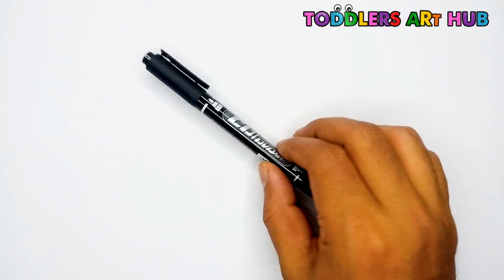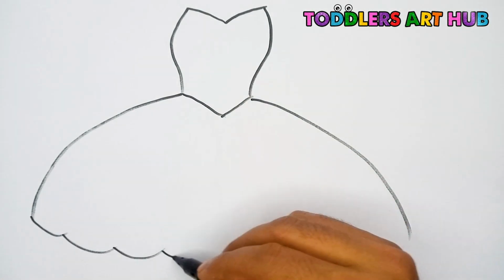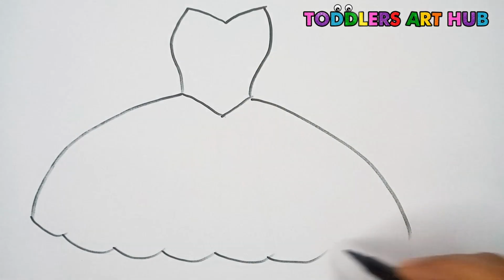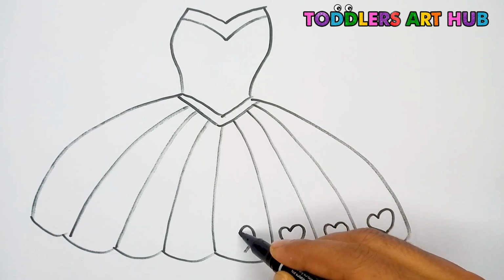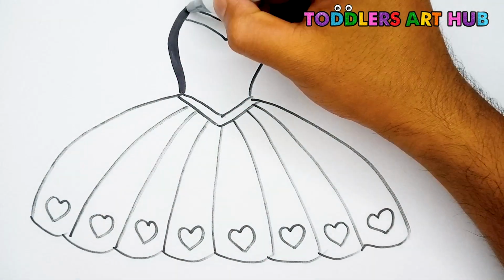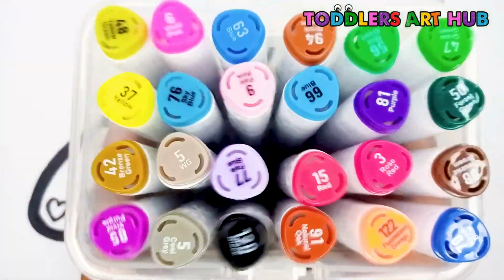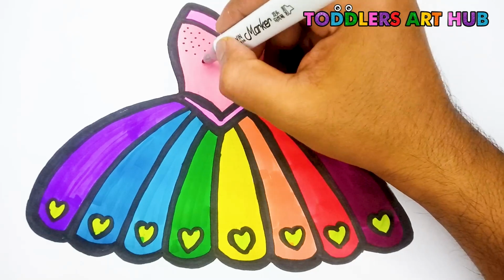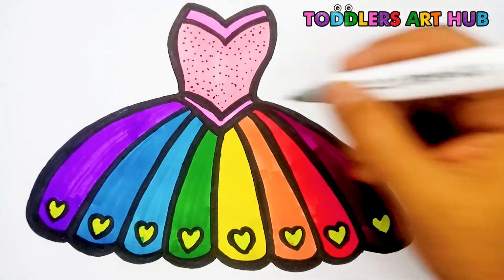How to Draw a Dress Simple For Children | Dress for Girl Drawing Easy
Drawing and Coloring a Dress with Hearts | How to draw Dress drawing easy | Drawings for Kids

Hello Kids! In this drawing, I will show you How To Draw and Coloring a Dress with Hearts. that is heart dress drawing for beginners. This drawing tutorial is dress easy drawing step-by-step, so even the youngest artists can follow along. So grab your pencils and join us for a fun and creative adventure! This is a great drawing activity to do with the kids.

1. how to draw a dress drawing
2. how to draw cute and easy Dress
3. how to draw a dress for kids
4. how to draw dress step by step
5. how to draw party wear dress for girls
6. Girls Beautiful dress drawing for beginner
7. dress drawing easy
8. how to draw a Frock Drawing
9. how to draw a frock easily
10. toddlers art hub drawing
11. how to draw a dress frock
12. how to draw a frock
13. how to draw a frock easy
14. how to draw a frock step by step
15. how to draw a frock girl
16. how to draw a frock design
17. dress drawing design
18. dress drawing frock
19. dress drawing for kids
20. dress drawing colour
21. dress drawing video
22. dress drawing simple
23. dress drawing easy step by step
24. draw this dress by following this drawing lesson
25. How To Draw Dress for Kids
26. how to draw a dress easy step by step
27. dress drawing tutorial
28. dress drawing lesson